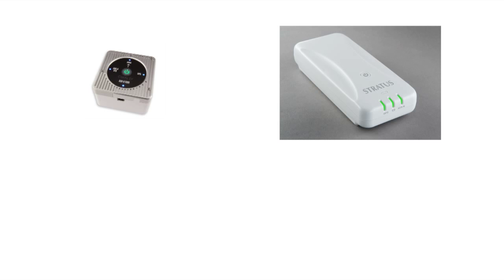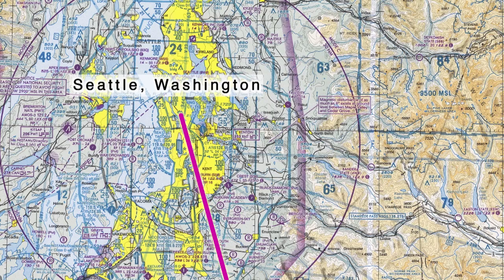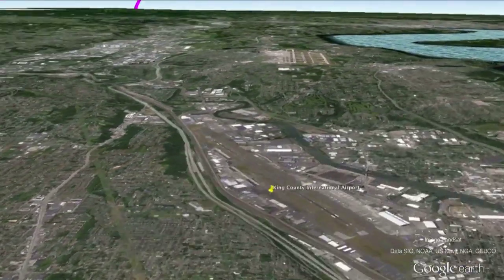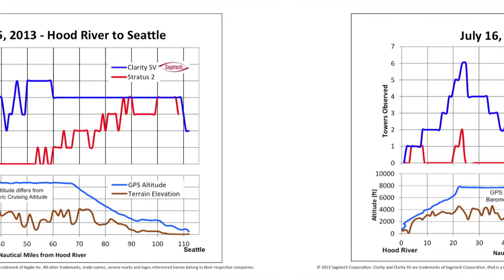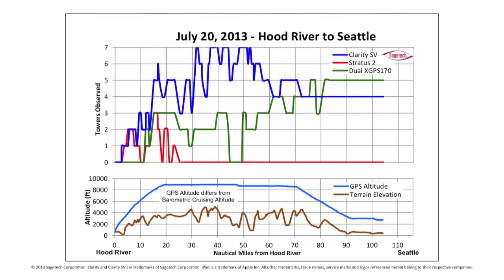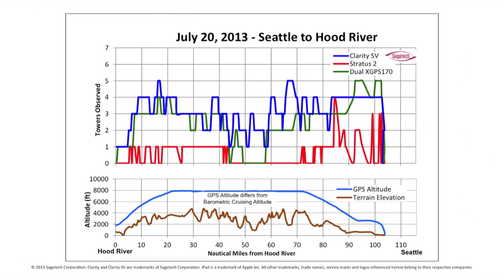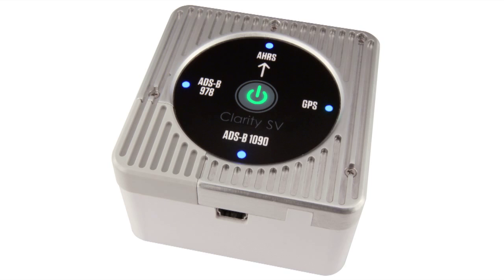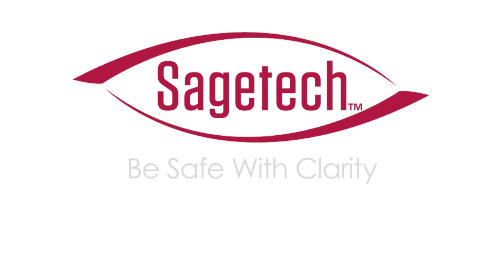Sensitivity Matters - An ADS-B Receiver Comparison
We compared Clarity SV with Status Second Generation using its internal antenna and Dual ADS-B receiver. We collected the number of towers received as reported by either Wing X Pro7 or Foreflight. Clarity SV was the only receiver that provided
continuous ADS-B coverage over the rugged foothills of the Cascade Mountain Range.